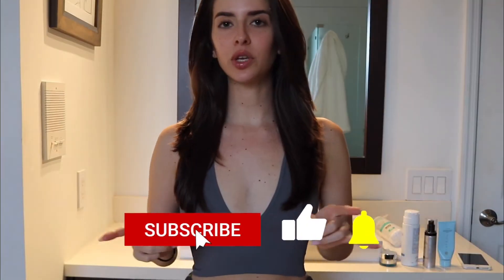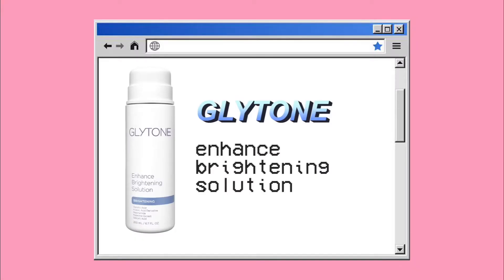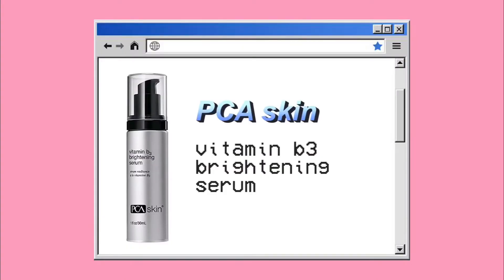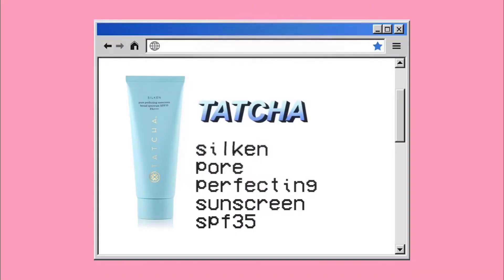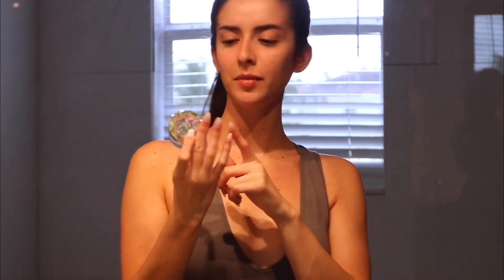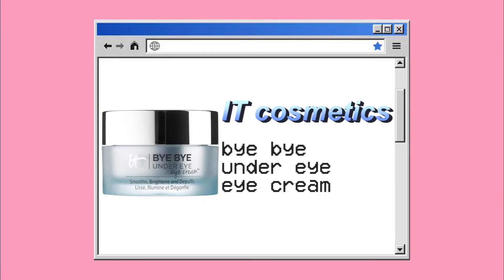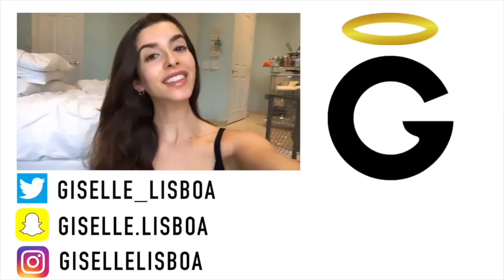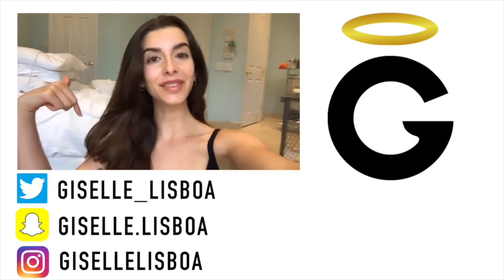Model Everyday Skincare Routine | How I Get Clear Smooth Glowy Skin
Thank you guys for watching! In todays video I show you guys how my morning skincare routine and how I got rid of my acne, cystic acne, and fungal acne which is the tiny red bumps on your face fast! Don't forget to subscribe and press the bell button to stay notified when I post new videos including my what I eat in a day as a model, model skincare and hair routines, and others as well.